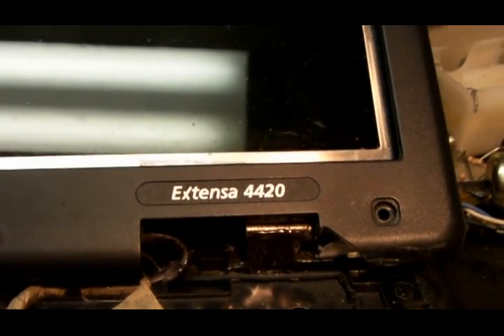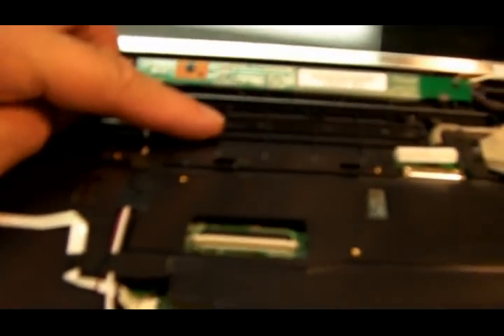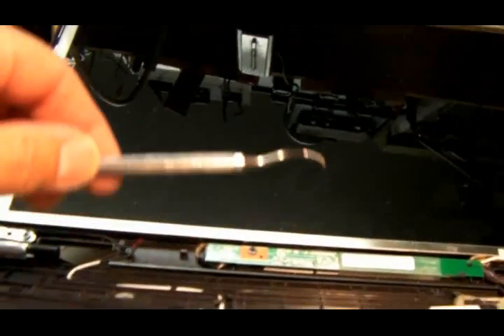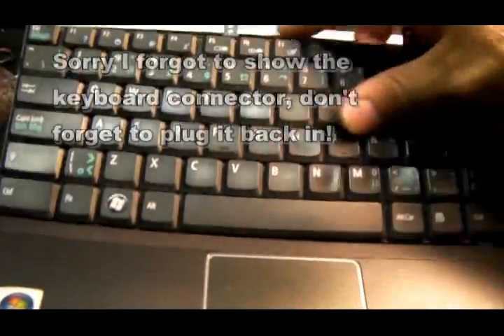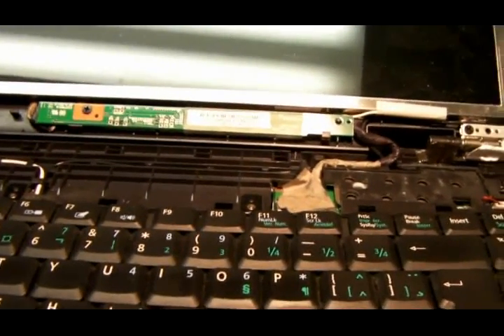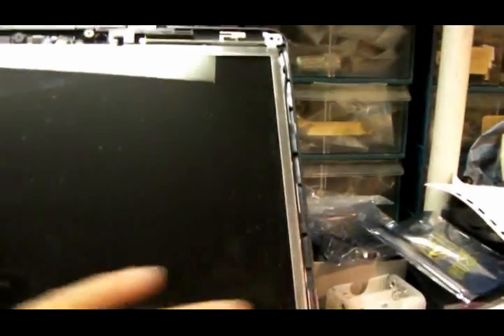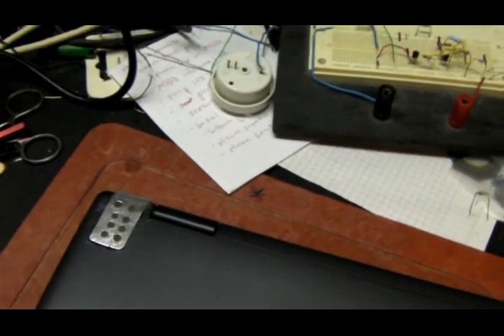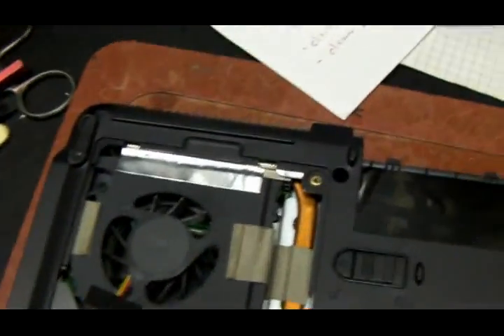Acer Extensa 4420 CMOS Battery Replacement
Showing how to replace the CMOS battery in an Acer Extensa 4420.  I didn't video how to take the laptop apart because I didn't know how to when starting out.  So instead I videoed putting it back together.  Just work in reverse to disassemble it.

This laptop gave me no warning at all that the CMOS battery was low, clock was fine, no other issues.  It just wouldn't boot anymore, so I thought it finally gave up on me.  But 1 month later its still working great.  fyi, the battery is a CR2032, 3 volt lithium type